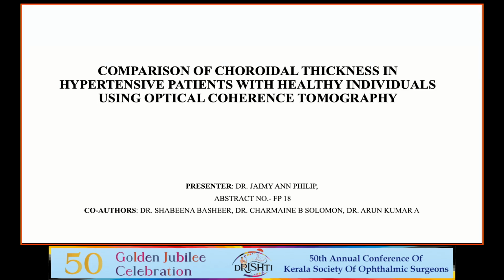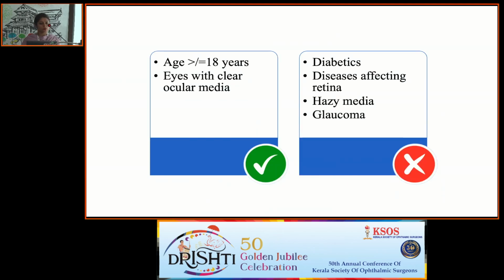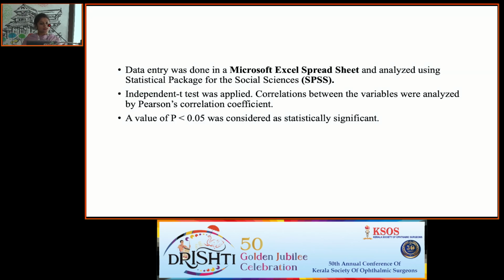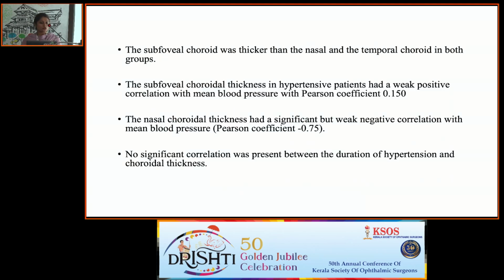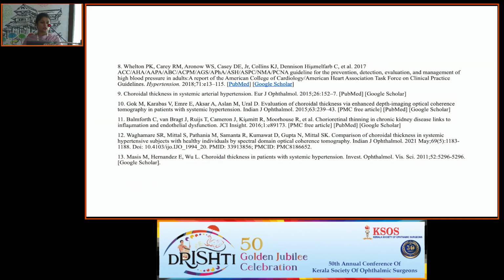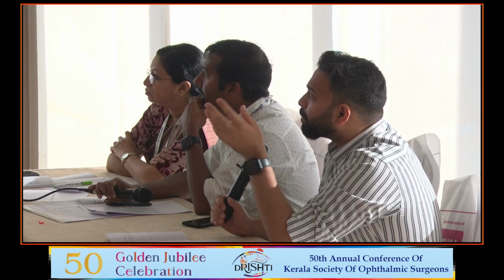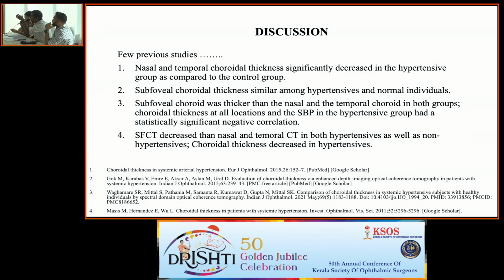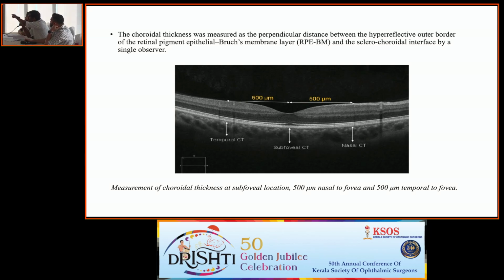KSOS2023 Topic Dr Jaimy Ann Philip FP18 Comparison of choroidal thickness in hypertensive patie